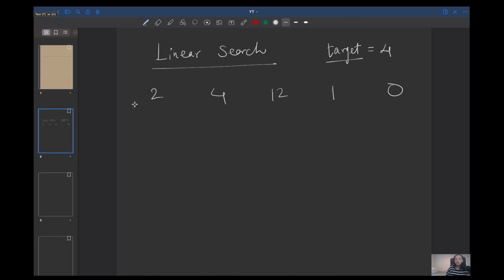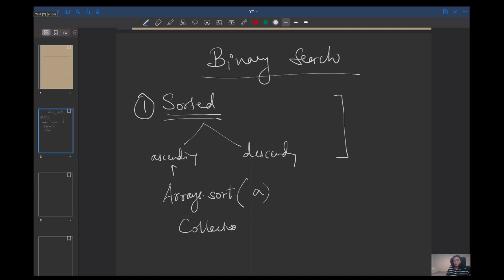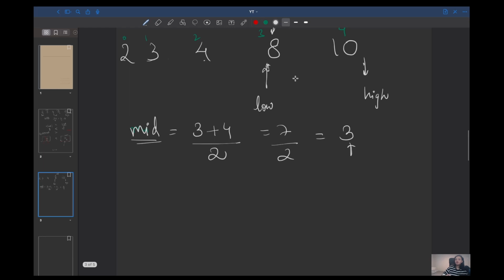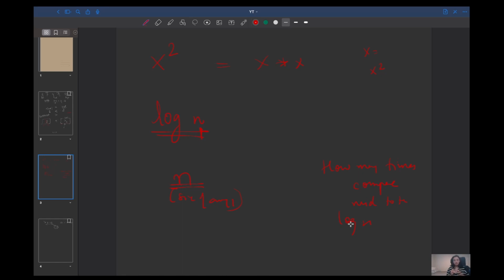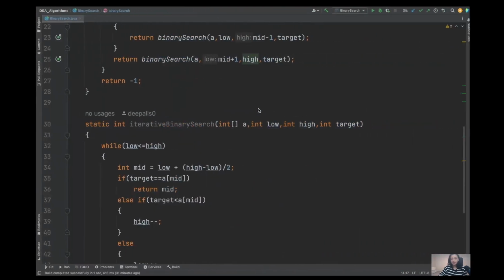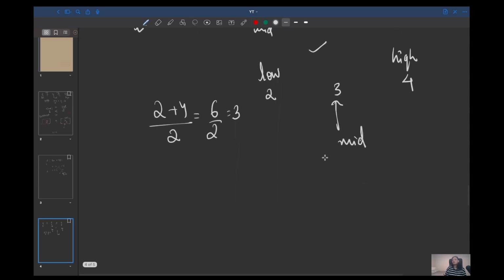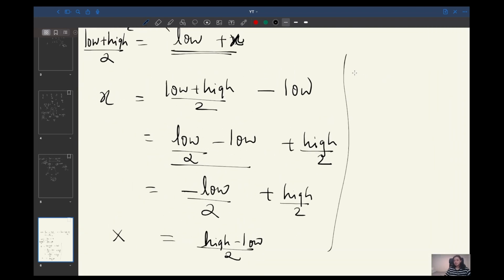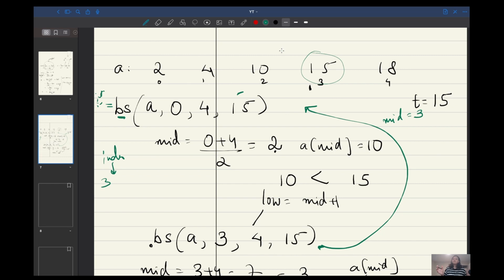What is Binary Search? | JAVA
This video is a tutorial on Binary Search.

Topics-
📌 Linear search
📌 Binary search explanation
📌 Time and Space complexity analysis
📌 Code- Recursion & Iterative method